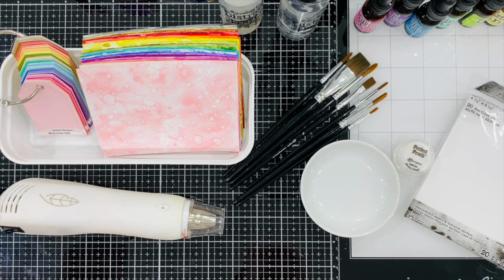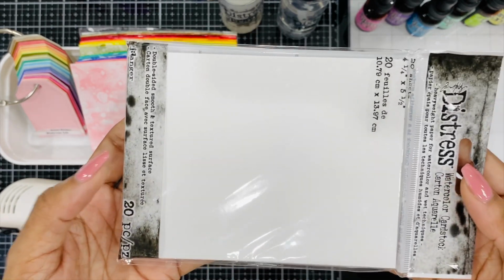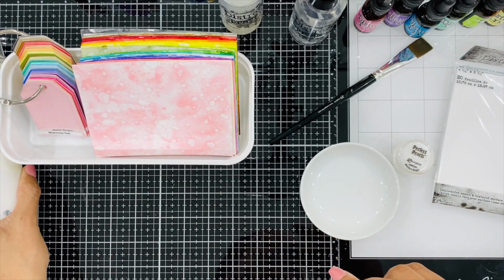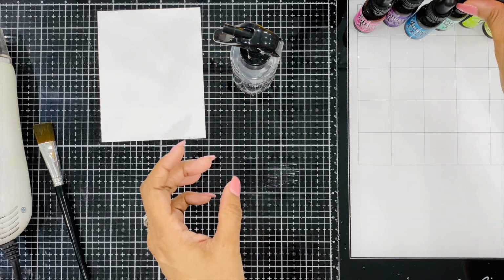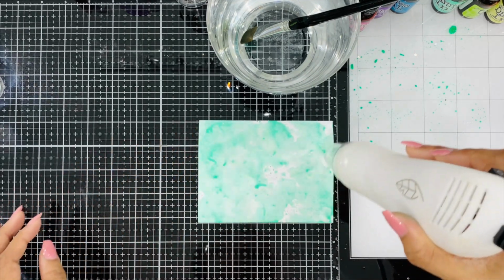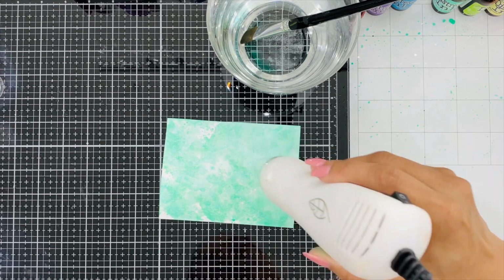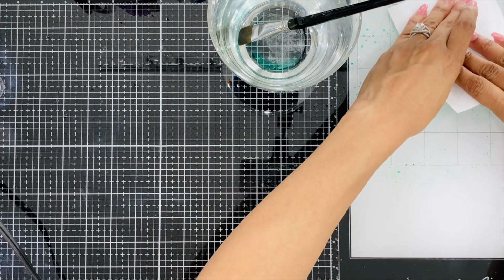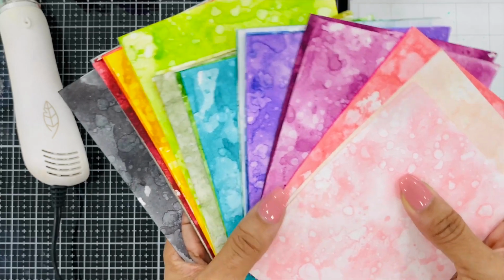Distress Ink Watercolor Background Tutorial | At The PaperMint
Hi, my name is Keisha.  Let's make some Distress Ink watercolor backgrounds for cards and die-cutting.

• Tim Holtz 4.25 X 5.5 DISTRESS WATERCOLOR CARDSTOCK Ranger TDA39549

• Tim Holtz Tonic LEFT HANDED GLASS MEDIA MAT 1913e

• Ranger US HEAT IT CRAFT TOOL United States Use HIT00471